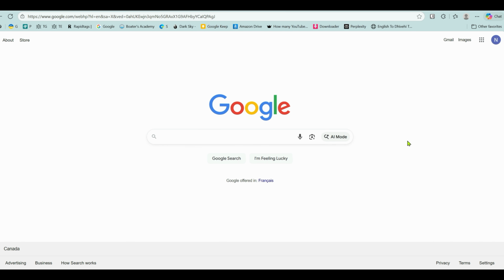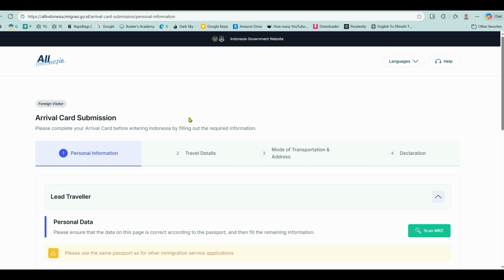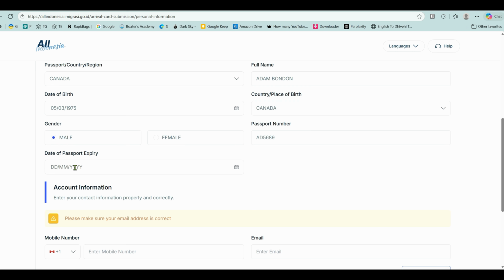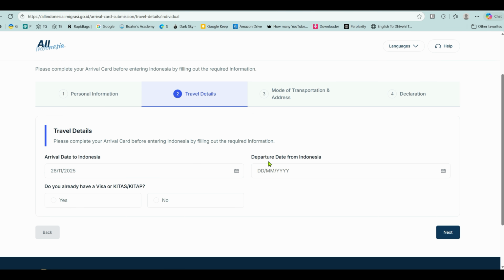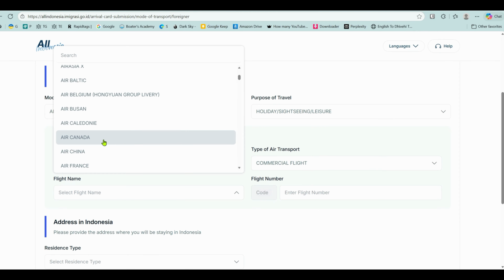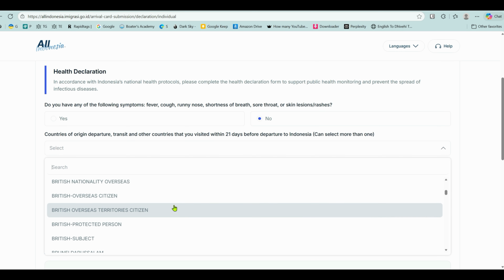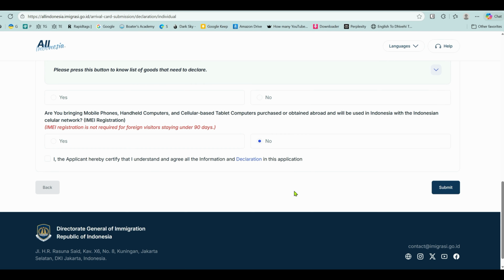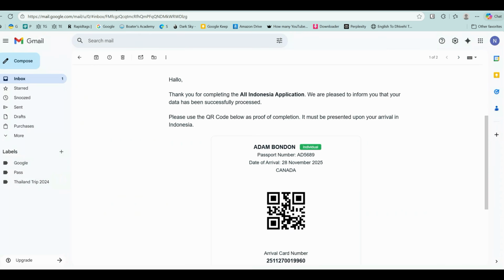How To Fill Out Indonesia (Bali) Arrival Card (Full Guide)! 🇮🇩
How to Fill Indonesia e-CD (Electronic Customs Declaration): Bali Arrival Guide
Indonesia Digital Arrival Card (e-CD) Bali Entry Form Tutorial: Official Free Method

This is the complete guide to the mandatory Indonesia Electronic Customs Declaration (e-CD), required for all travelers entering Bali, Jakarta, and other airports. The video clarifies the difference between the Visa on Arrival and this free Customs form. It provides a detailed walkthrough of the official customs website, ensuring you fill out personal data, flight details, and goods declarations correctly to generate your QR code without paying scam fees.

⏱️ Timestamps:
00:00 Intro: Mandatory e-CD Explanation
00:45 Official Website vs. Fake Agent Scams
03:00 Entering Passenger & Flight Information
05:30 Filling Arrival/Departure Flight Details
08:50 Health Declaration
12:00 Review, Confirmation, and Saving the Barcode